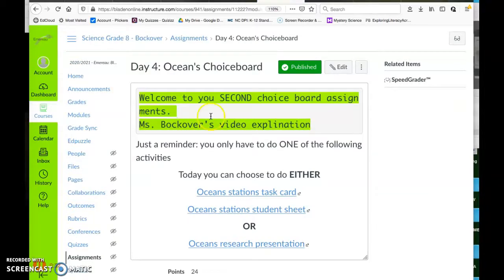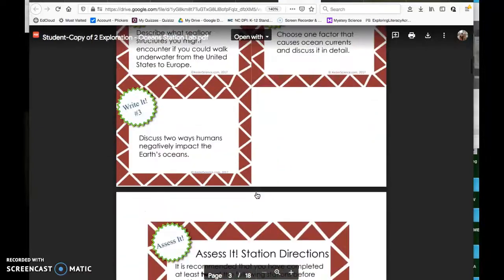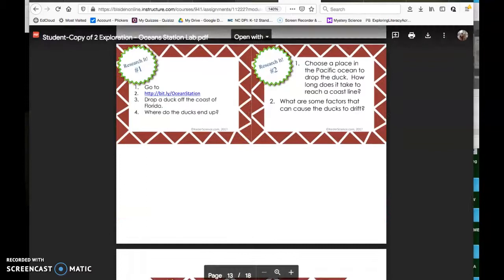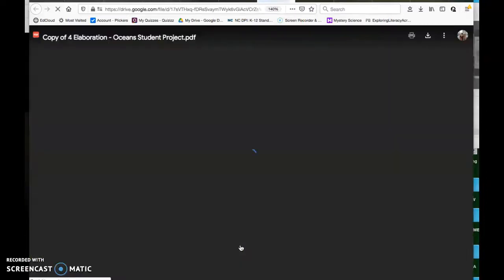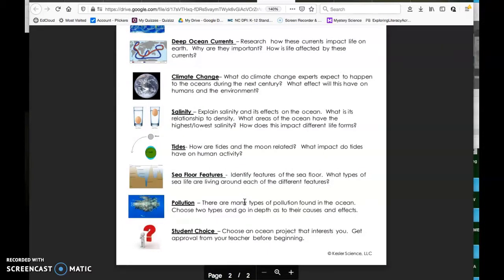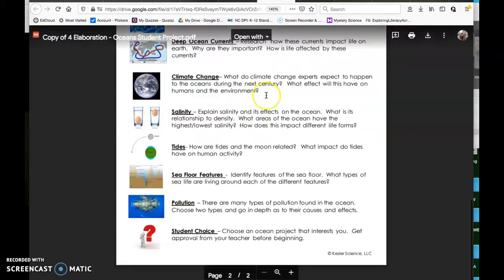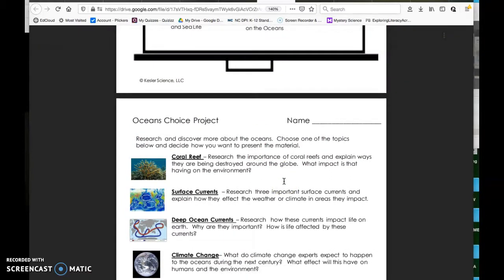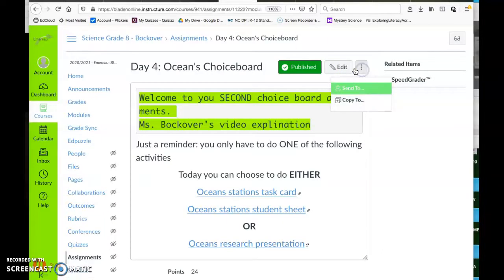oceans choiceboard 8th